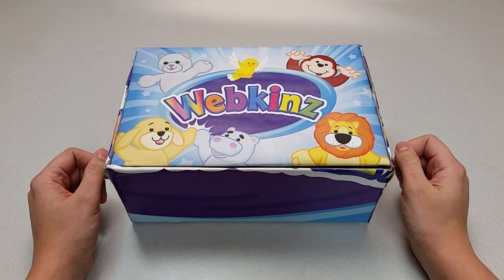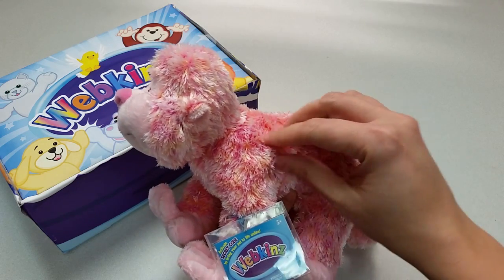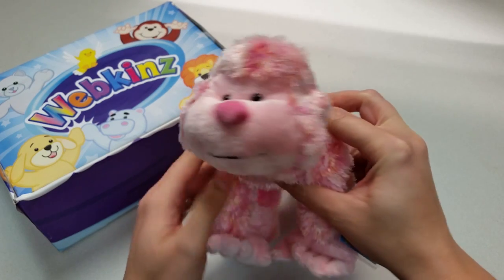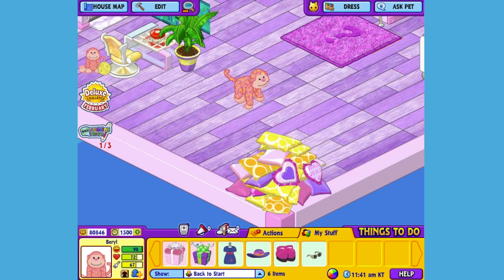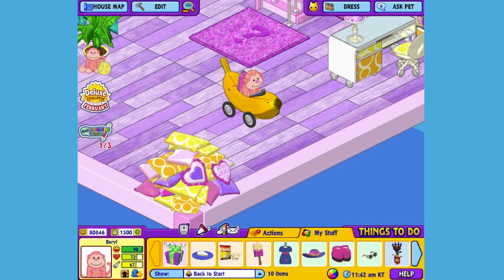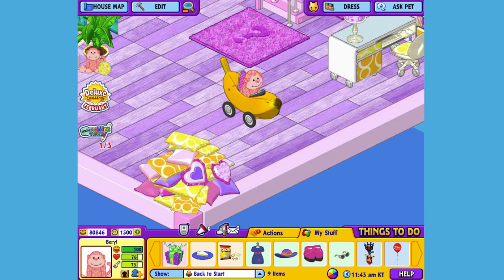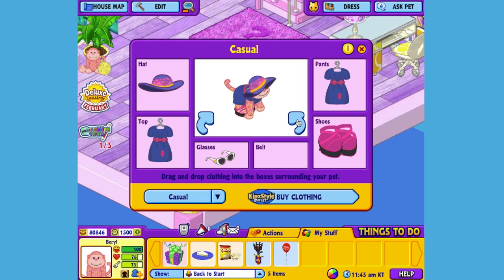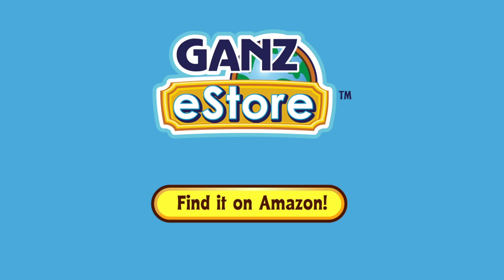Webkinz Berry Cheeky Monkey Plush Unboxing - NEW pet March 2015!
Get a close-up look at the NEW Webkinz Berry Cheeky Monkey, available now and coming later in the month to our store on Amazon.